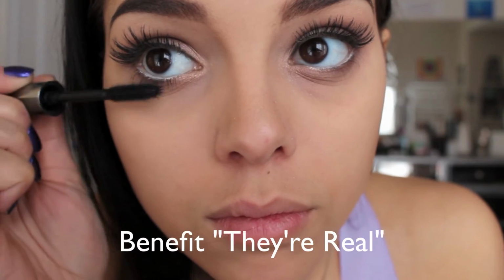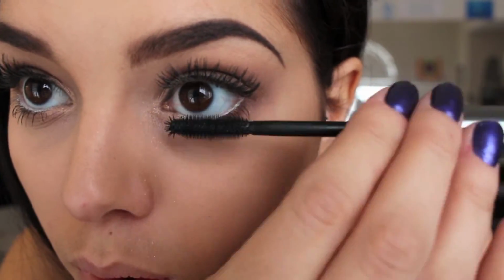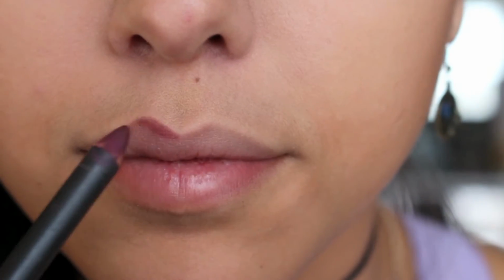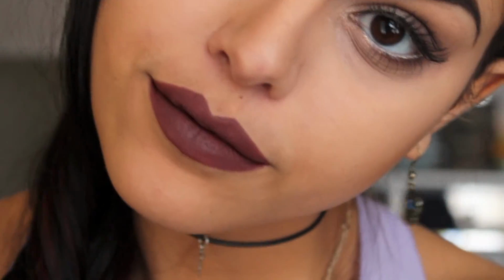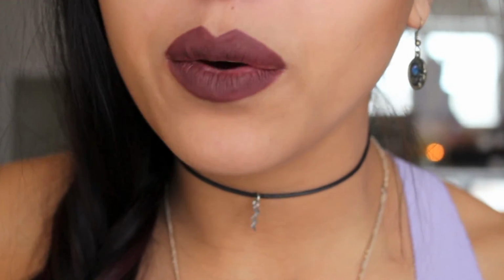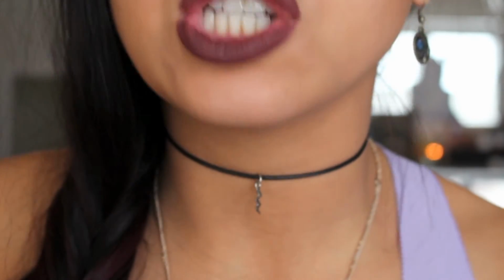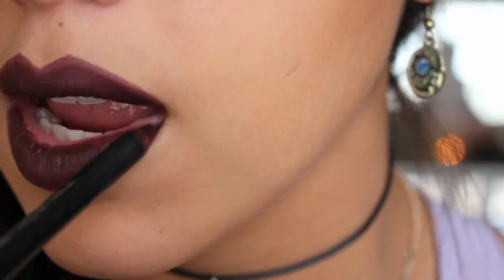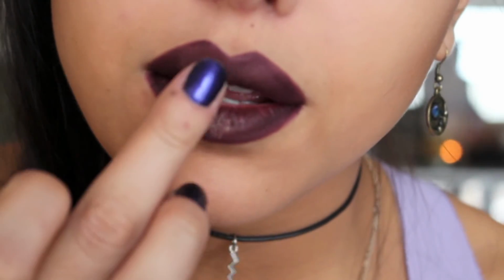Bold Lip/Simple Eye Tutorial | alexzandy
Hey guys! This is my "Bold lip Simple eye" Tutorial!!! Using Smashbox "Full Exposure" Palette for most of the look!

Products I Used:
E.L.F. - Mineral Eyeshadow Primer
Smashbow - "Full Exposure" Eyeshadow Palette
MAC - "Vanilla" Pigment
NYX - "Pure White" Eyeliner
CoverGirl - "Creamy Natural" Fresh Complexion Concealer
MAC - "Plum" Lip Pencil
NARS - "Blue Train" Velvet Matte
MAC - "Current" Lip Pencil